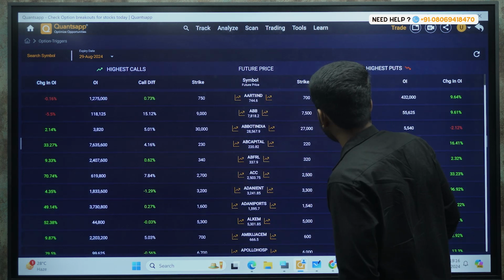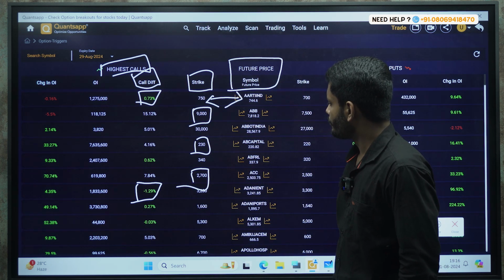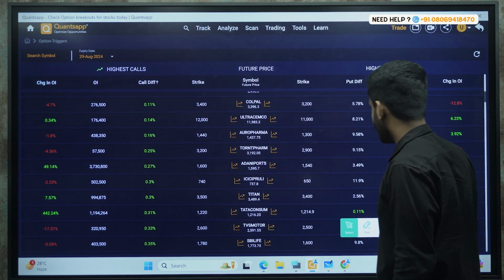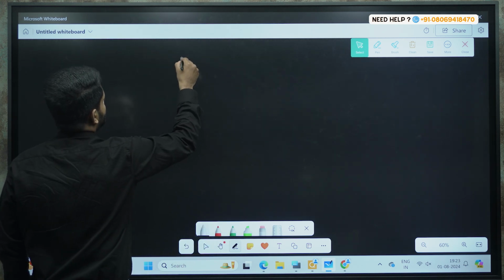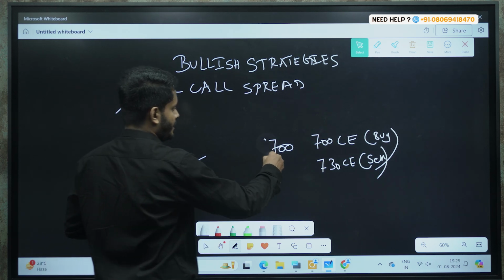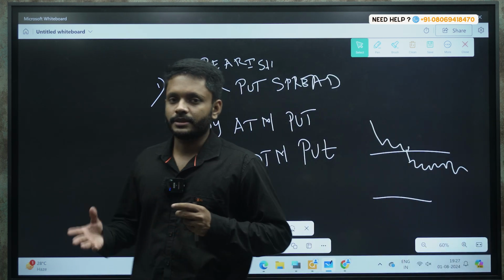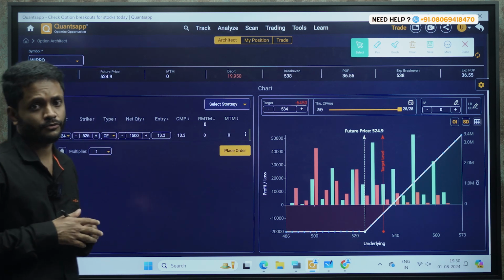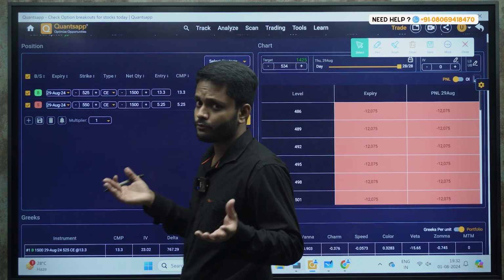How to prevent LOSS in OPTION BUYING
Key Highlights:
 ● Introduction to the Option Architect Tool
 ● Building Strategies for Bullish, Bearish, and Sideways Markets
● Customizing Strategies for Nifty, Banknifty , stock options and futures.
● Adapting to Market Volatility with Advanced Strategy Building
 Check out our in-depth guide to discover the Option Architect tool's capabilities! With this smart strategy builder, discover how to create trading methods that are reliable and appropriate for many market situations. Learn how to modify your trading tactics to optimize returns and reduce risks in any type of market conditions, regardless of whether you're trading Nifty, BankNifty, or Stock futures and options.